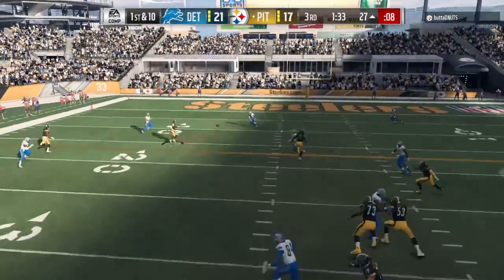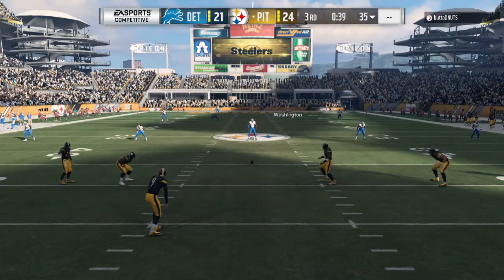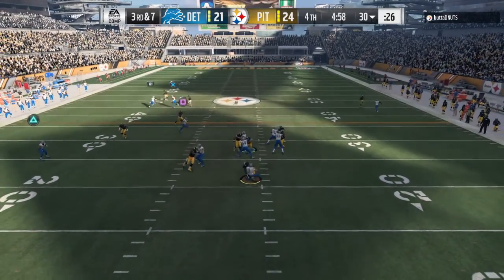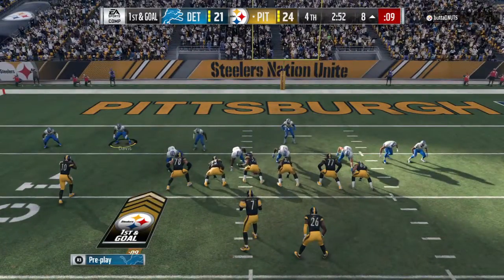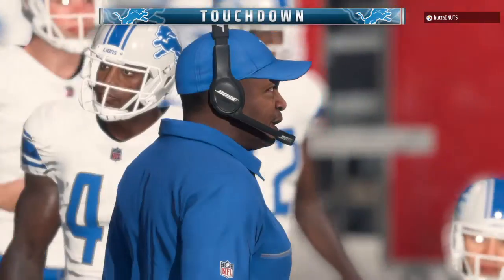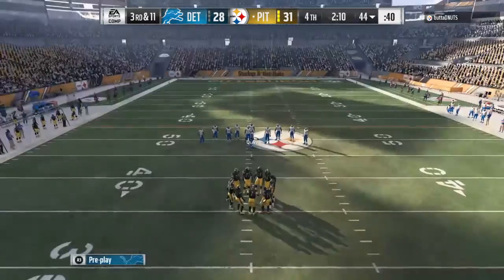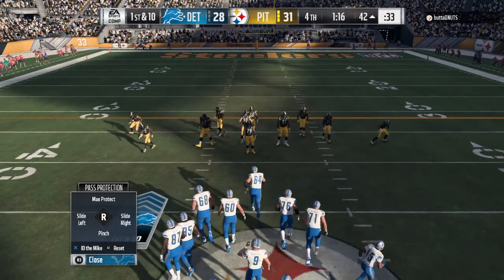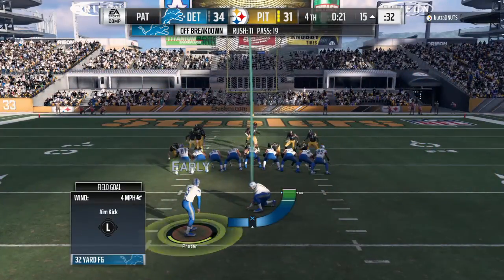Lions vs Steelers Great game